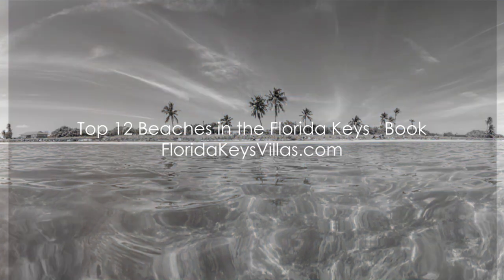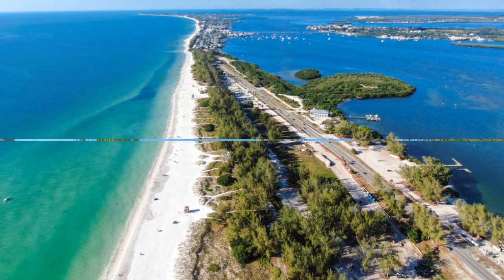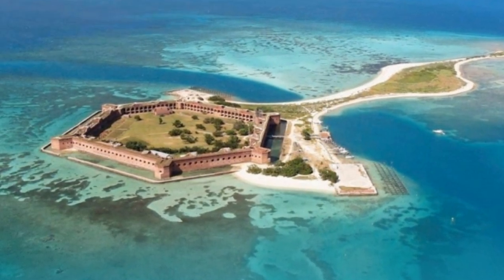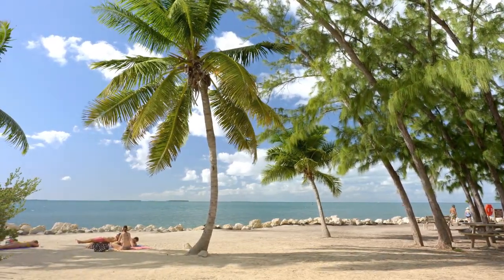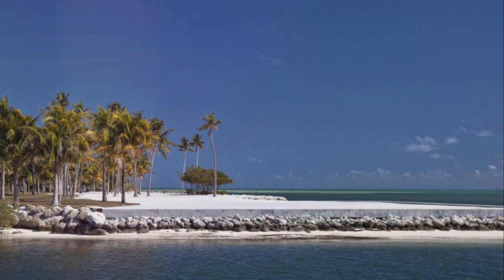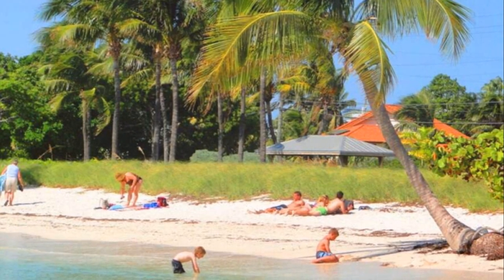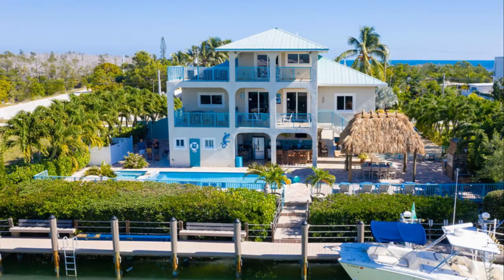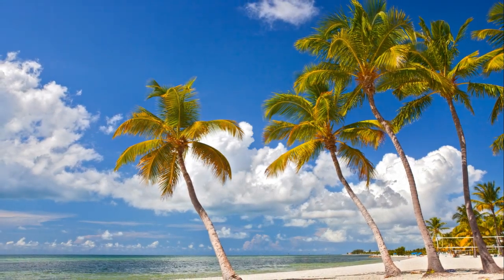Top 12 Best Beaches in the Florida Keys 2024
Top 12 Beaches in the Florida Keys: Sunshine, Sand, and Seashells!
Hey everyone, and welcome to Florida Keys Villas! Today, we're packing our bags and sunscreen because we're heading to the Florida Keys for a beach bonanza!

This island chain stretches down from Miami, offering turquoise waters, soft sand, and tons of tropical fun. So, grab your flip flops, and let's dive into the top 12 beaches in the Florida Keys!

1. Sombrero Beach (Marathon): This hidden gem is a favorite among locals. It boasts calm waters, perfect for families with children. Playgrounds, volleyball courts, and palm trees for shade make this a great all-day beach escape.

2. Calusa Beach (Bahia Honda State Park): This beach offers stunning views of the historic Overseas Railroad bridge. Calusa Beach is known for its calm waters and proximity to diverse wildlife. Keep an eye out for rare plants and animals while you soak up the sun!

3. Loggerhead Beach (Bahia Honda State Park): Another gem in Bahia Honda State Park, Loggerhead Beach is famous for its shallow waters and incredible stargazing opportunities due to minimal light pollution.

4. Smathers Beach (Key West): This lively beach is Key West's biggest. Enjoy volleyball games, rent jet skis, or grab a bite from a food truck. Smathers Beach is a great spot for people-watching and soaking up the vibrant atmosphere.

5. Dry Tortugas National Park: A day trip to Dry Tortugas National Park is an unforgettable adventure. Explore historic Fort Jefferson, snorkel in crystal-clear waters, and relax on pristine white-sand beaches.

6. Fort Zachary Taylor State Park Beach (Key West): Also known as Fort Zach Beach, this spot offers clear waters perfect for swimming and snorkeling. Explore the historic Fort Zachary Taylor after a refreshing dip.

7. Harry Harris Beach and Park (Tavernier): This small beach offers a relaxed vibe with picnic areas, a playground, and shallow waters for wading. Perfect for a family outing or a peaceful afternoon reading a book.

8. Founders Park Beach (Islamorada): Islamorada's Founders Park Beach boasts shallow waters ideal for families with young children. The park also features a playground, volleyball courts, and a picnic area for a fun-filled beach day.

9. Higgs Beach (Key West): Picturesque Higgs Beach offers soft white sand, a long pier, and breathtaking sunsets. This beach is home to the country's only underwater marine park accessible by shore! Perfect for swimming, sunbathing, and exploring the underwater world.

10. Curry Hammock State Park Beach (Marathon): Nestled within a pristine natural landscape, Curry Hammock State Park offers a long stretch of beach with calm waters. Explore the mangroves on a kayak or paddleboard and keep an eye out for playful dolphins and manatees.

11. John Pennekamp Coral Reef State Park (Key Largo): Dive into an Underwater Wonderland! John Pennekamp Coral Reef State Park isn't about sprawling beaches, but it's definitely a must-visit for any Florida Keys adventure! Located in Key Largo, this park is all about exploring the incredible underwater world. Imagine snorkeling or scuba diving amidst vibrant coral reefs teeming with colorful fish.

12. Anne’s Beach (Islamorada): Florida Keys beaches, Anne's Beach boasts shallow waters, perfect for wading or cooling off on a hot day. It's ideal for families with young children or anyone who prefers a gentle dip. Imagine sinking your toes in the sand and letting the cool water lap at your ankles – pure bliss! Anne's Beach is a popular spot for windsurfers. On a breezy day, grab a spot on the beach and watch them glide across the water, their colorful sails catching the sunlight. It's a truly captivating sight!

These are just a few of the many amazing beaches waiting for you in the Florida Keys! So, what are you waiting for?

Book Direct on FloridaKeysVillas.com and discover the perfect destination for your next beach getaway!